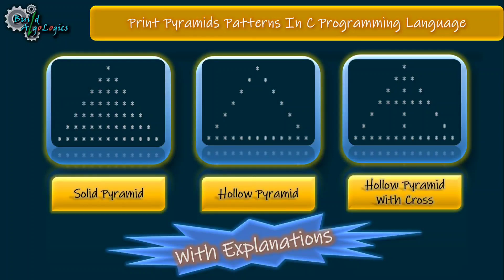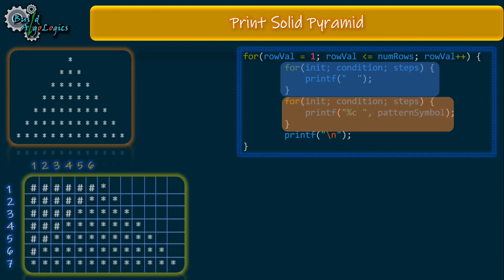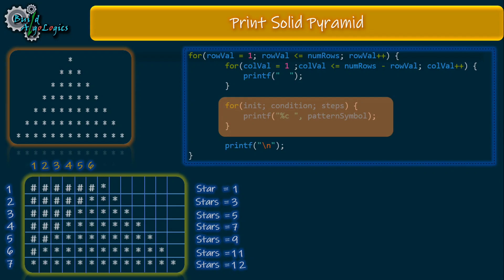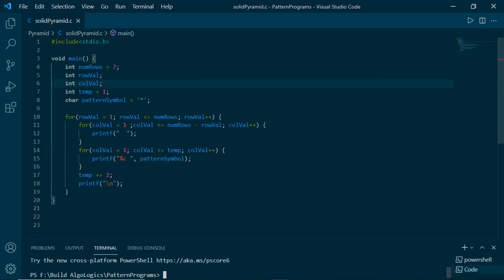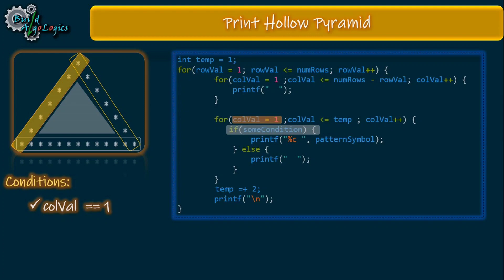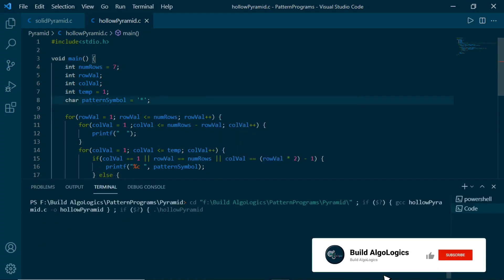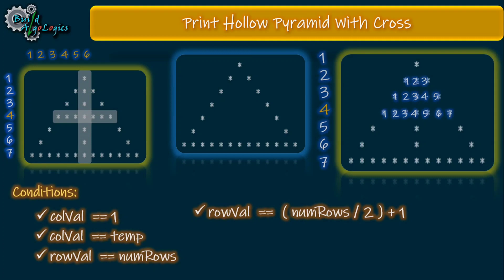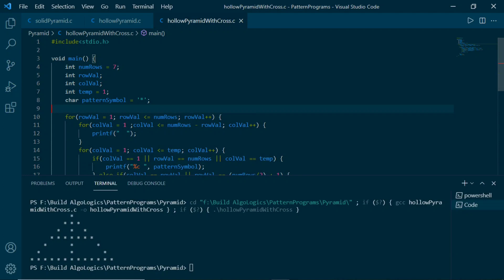Pyramid Pattern In C Programming [2023] | Source code in C, C++, JAVA and PYTHON | Build AlgoLogics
Learn how to create 3 amazing pyramid patterns in C using stars with this easy-to-follow tutorial! In this video, we'll show you how to code a solid pyramid, a hollow pyramid, and a hollow pyramid with cross using C, C++, Java, and Python. Plus, you can download the source codes for all of these patterns from the link provided in the description below.

Whether you're a beginner or an experienced programmer, you'll find this video useful in mastering pyramid star patterns. Watch and discover how to create these patterns using simple for loops and other programming techniques.

In addition to these patterns, we also have recommended videos on printing reversed pyramid patterns and 10+ ways of printing pyramid patterns in C. Plus, we have previous videos on how to print square and rhombus patterns, as well as how to set up Visual Studio Code for running C and C++ programs.

Our next recommended videos

This video includes following answers:

how to print pyramid star pattern
how to print pyramid pattern
how to print pyramid star
how to print pyramid
how to print hollow pyramid star pattern
star pattern
hollow star pattern
star pattern program
hollow star pattern program
draw star pattern
draw hollow star pattern
draw triangle star pattern
draw hollow pyramid star pattern
hollow pyramid pattern
pyramid pattern in c using for loop
hollow pyramid pattern in c using for loop
pattern pyramid
pyramid pattern in c
pyramid star pattern in c

So what are you waiting for? Join the community of programmers and start creating amazing star patterns today!